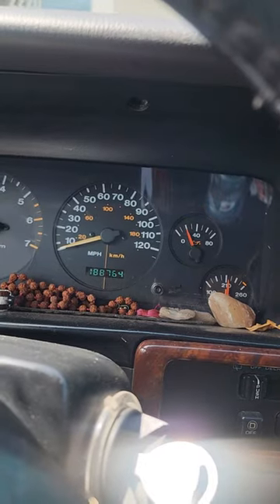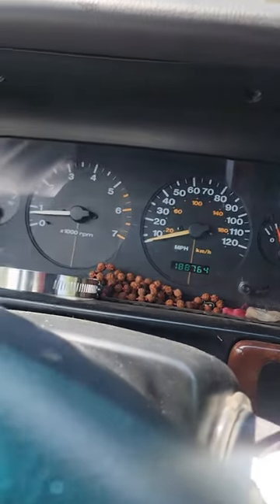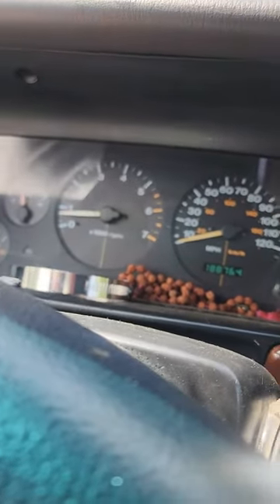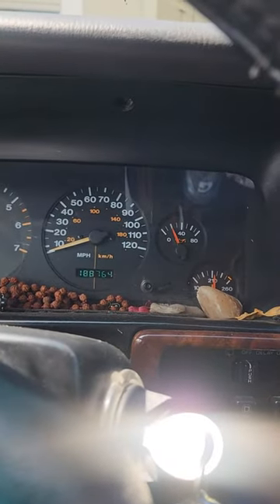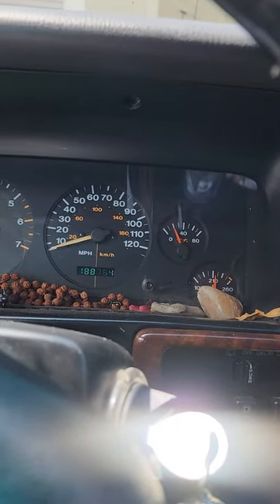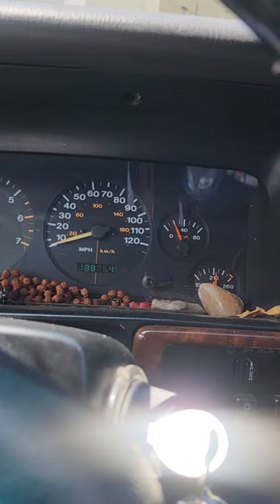jeep 4.0 loses oil pressure while driving fix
jeep grand cherokee losses oil pressure while driving, jeep 4.0 losses oil pressure while driving, how to fix 2023